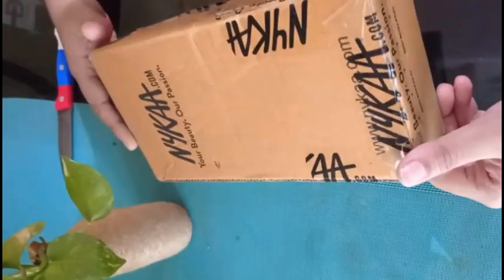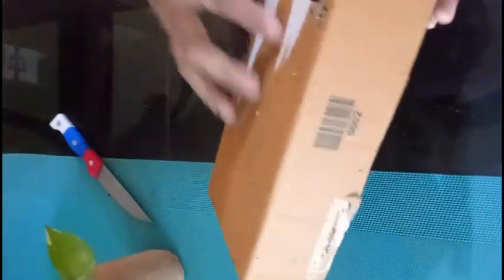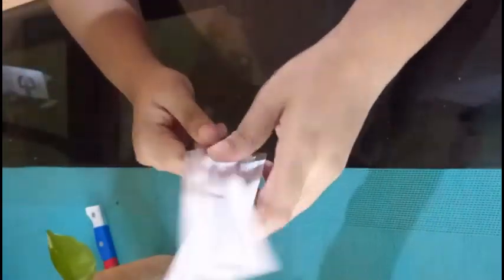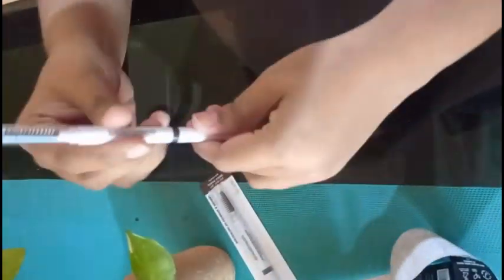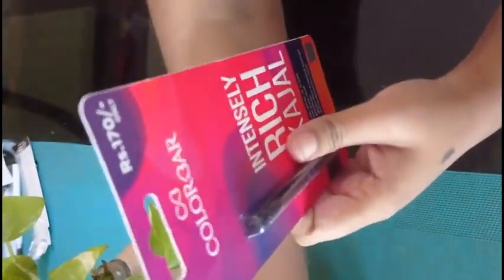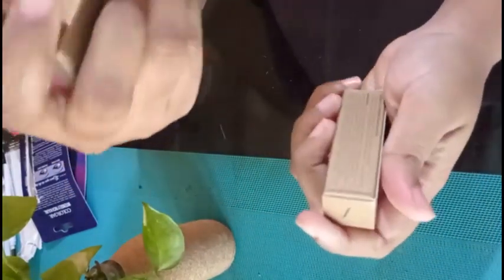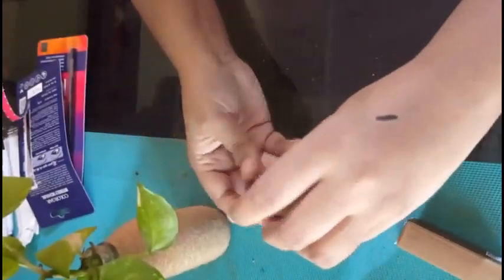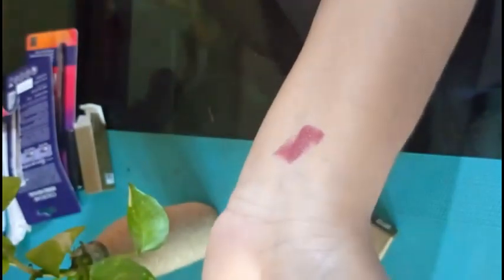Nykaa Products Review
Nykaa Product  review

So I recently tried Nykaa cosmetics which is great for all age group . Nykaa cosmetics has really affordable makeup products & even quality wise they are quite good. Few of the makeup products like FaceCanada lipstick, Colobar Kajal and elf eyebrow enhancer are my favourite. Hope you enjoy this video & let me know what do you think about Insight cosmetics :)

Buy 1 get 1 Offer